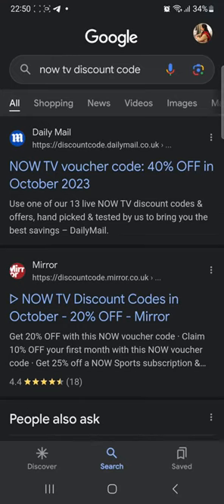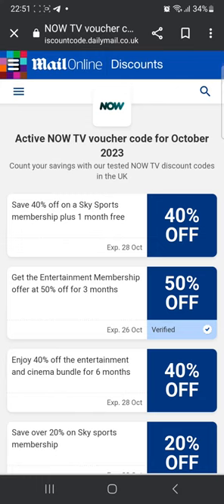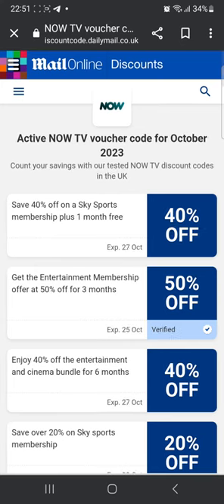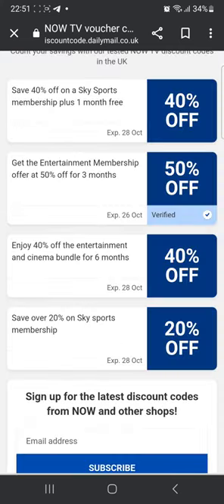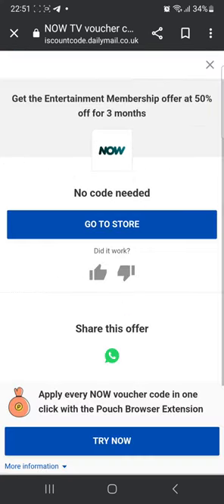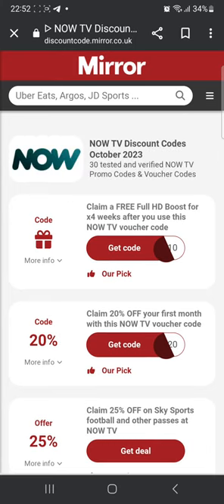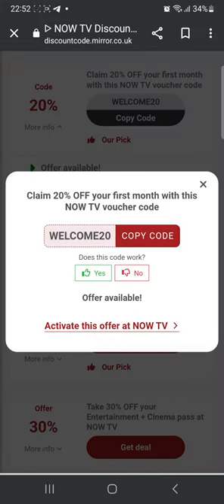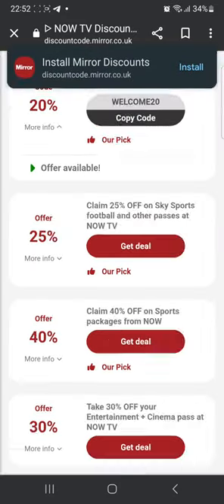NowTV Discount/Voucher Code | Best Promo Code For NowTV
NowTV Discount/Voucher Code | Best Promo Code For NowTV    In this video I show you  NowTV Discount/Voucher Code | Best Promo Code For NowTV  and learn to do it in just a few minutes by following this helpful tutorial.